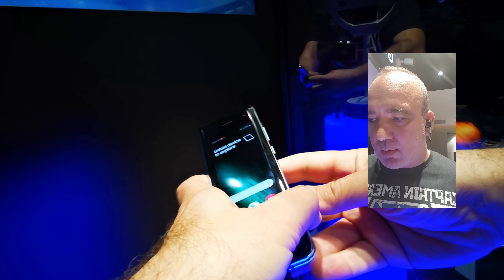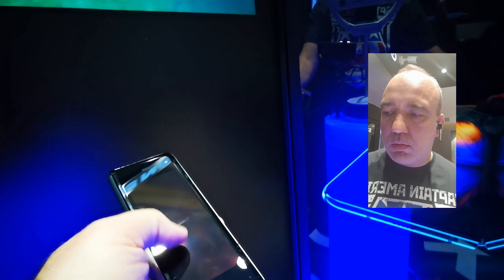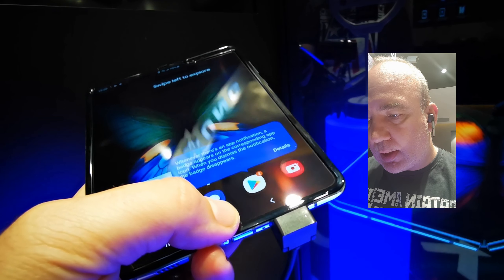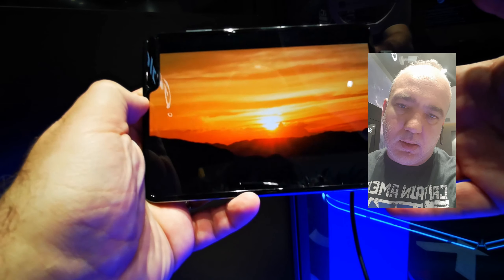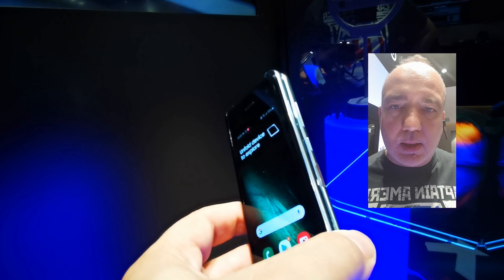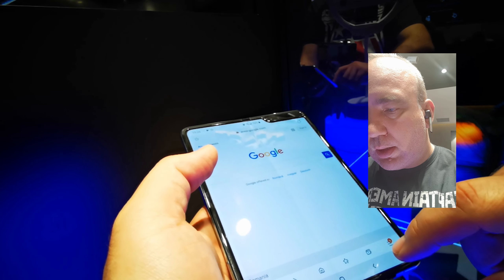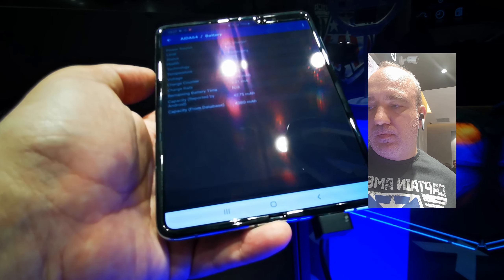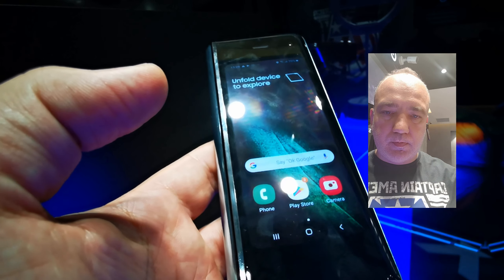Samsung Galaxy Fold - impresii la prima întâlnire directă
Văzusem Fold și la lansarea oficială, dar și la Barcelona, la Mobile World Congress. Dar nu l-am putut testa din mână. Acum l-am găsit, însă nu a fost nici așa foarte ușor.

Am fost în Baneasa Shopping Center, la magazinul Internity, pentru a testa noul Samsung Galaxy Fold. Din pacate nu am putut să-l scot de pe masa, era legat cu un sistem antifurt, dar am reușit să îl utilizez cât de cât și să văd cum se mișcă.

Da, este un gadget interesant, care pare destul de rapid și are putere de procesare de nivelul un computer. Procesorul este cel mai puternic de anul asta, Snapdragon 855, are 12GB de RAM și 512GB de stocare internă, are ecran de 7.3 inch și un ecran extern de 4.6 inch, trei camere pe spate, două camere în zona pliata și o camera de selfie atunci când este închis.

Cea mai mare problema a lui, pe lânga prețul mare și sensibilitatea din zona ecranului, rămâne bateria micuță. Acumulatorul are 4.380 mAh, dar un telefon normal precum Samsung Galaxy S10+ are 4.200 mAh. Deci cu trei ecrane se va consuma rapid.

Totuși, numai un review complet ne-ar putea convinge dacă merită cumpărat acest model. Să vedem câte ore de utilizare ține, cum merge multi-tasking-ul pe ecran și cum sunt camerele foto.

Sper să ajungă și la review, dacă nu, am să încerc să fac rost de la prieteni pentru un test complet.